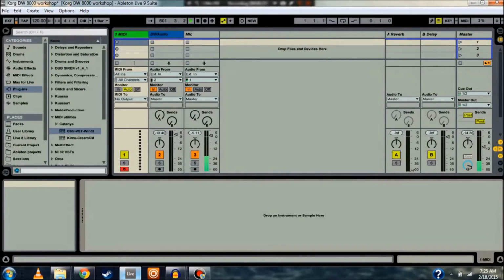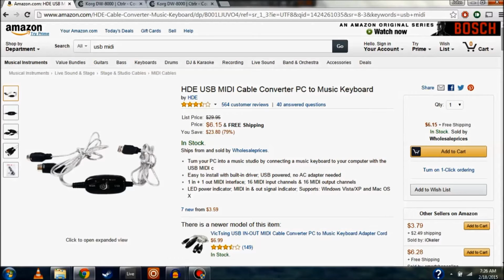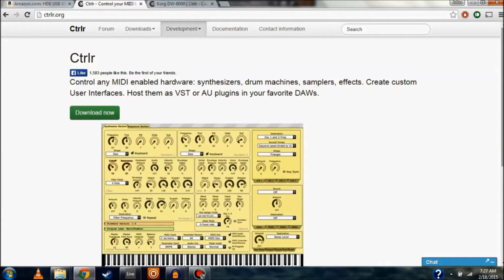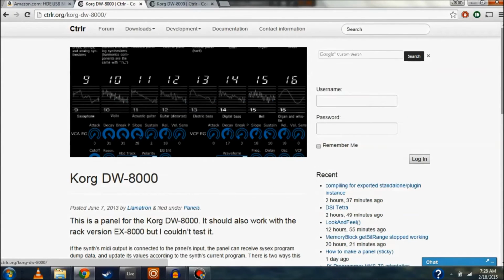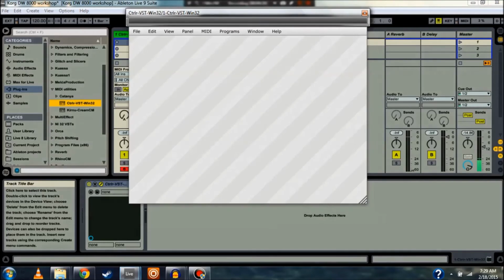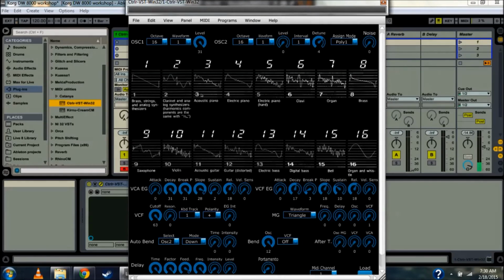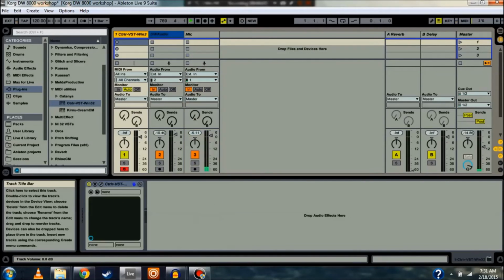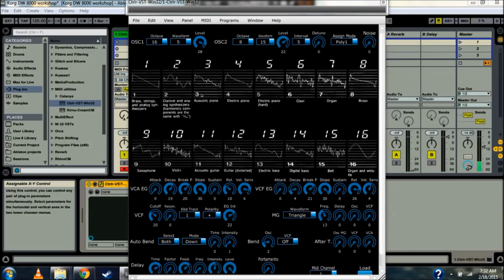Korg DW-8000 Review & Guide - Pt.2: Ctrlr Editing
This is the second video of a ten-part series on the Korg DW-8000. In this video, I show you how to edit the synth using the MIDI platform Ctrlr, which I find to be a lot easier than the synth's physical interface.

All credit for the panel to its creator, Llamatron!